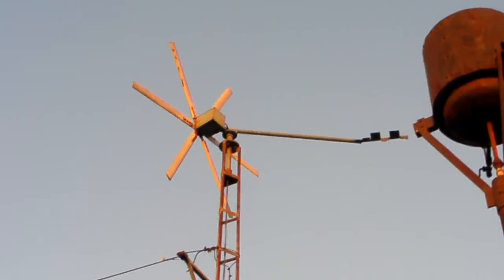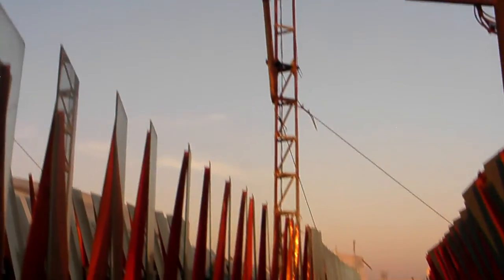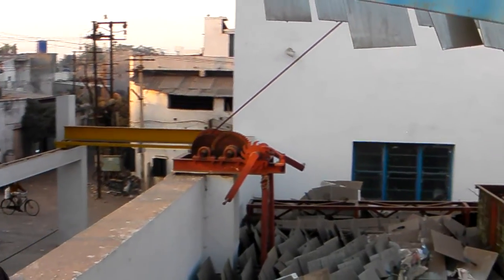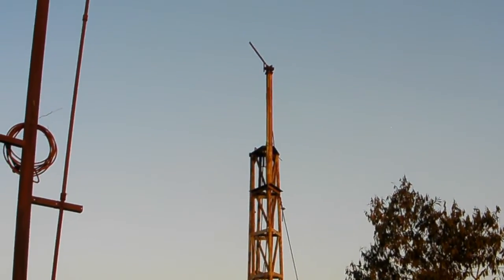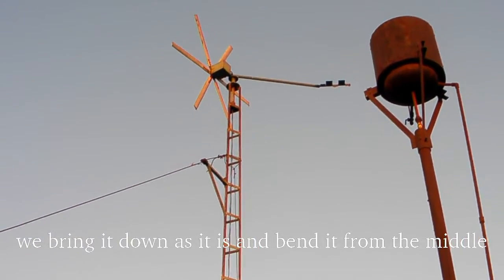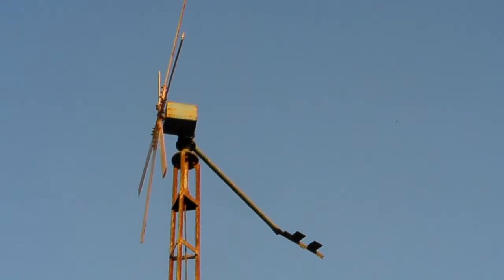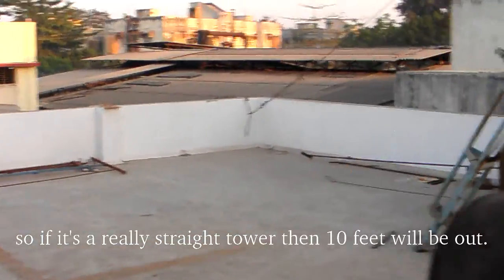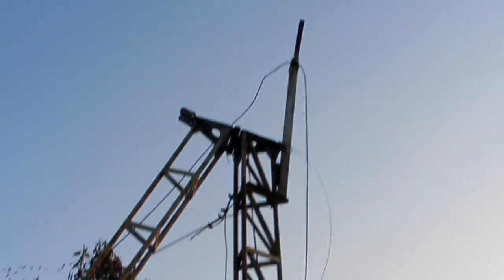Simple Wind Turbine from Tiny Tech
See the above two links for more info.